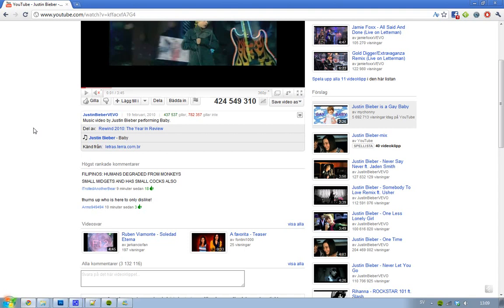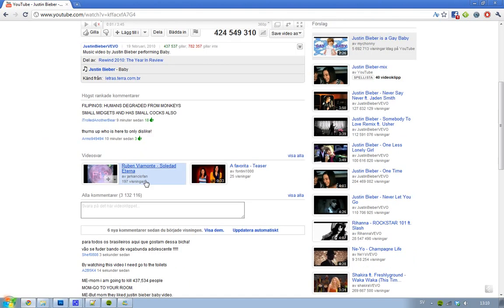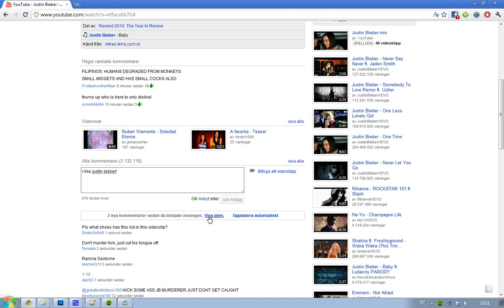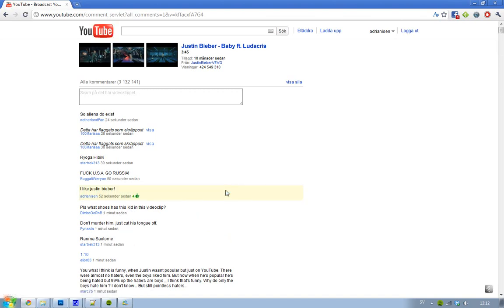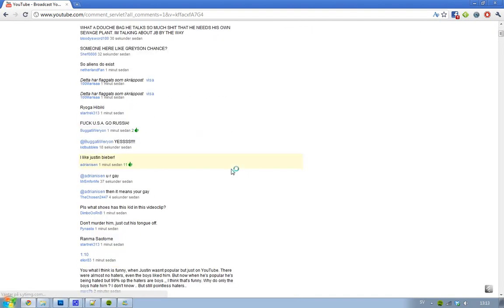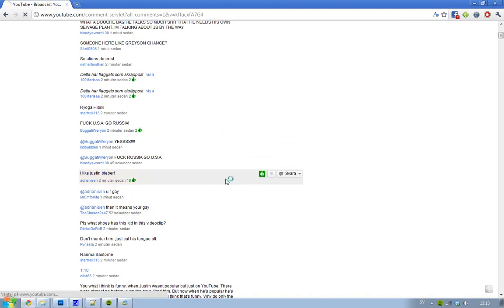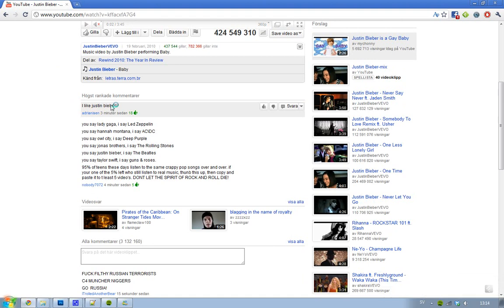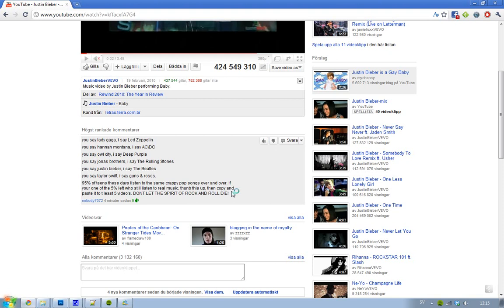Don't Trust YouTube Thumbs Up System It's 110% Buggy & Glitched UP!